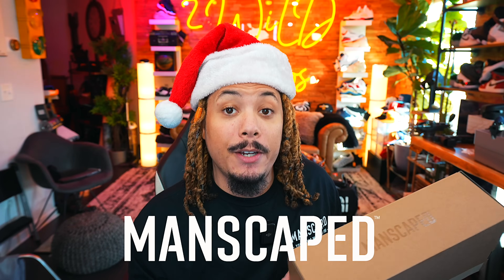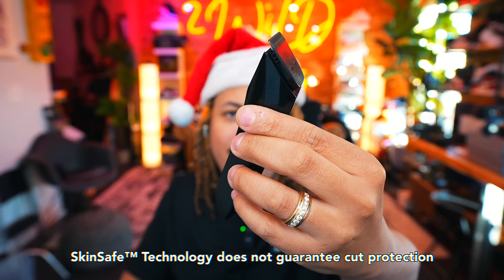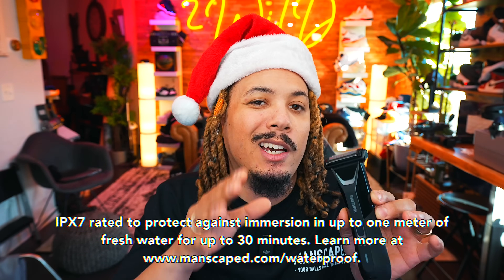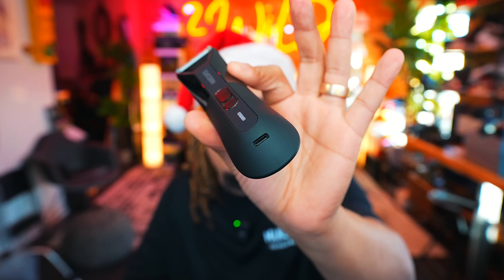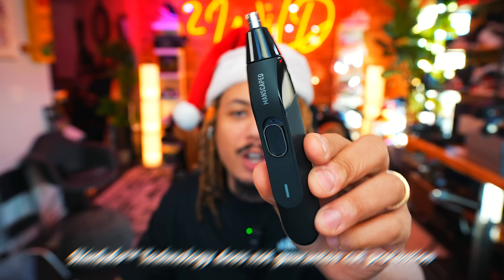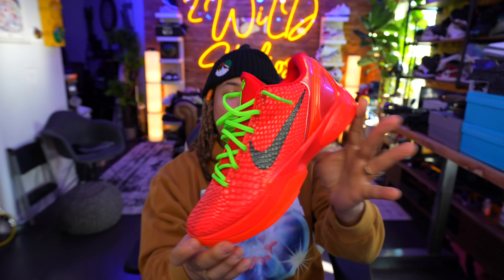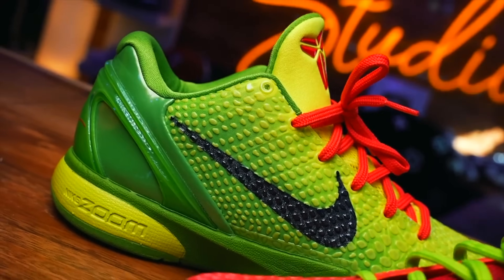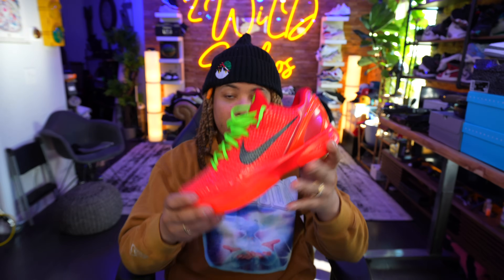TOP 10 SNEAKER RELEASES OF 2023 !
MY DIMENSIONS
Height: 5'8
Weight: 170lbs
Waist: 34
Shirt Size: M/L
Shoe Size: 8.5-9